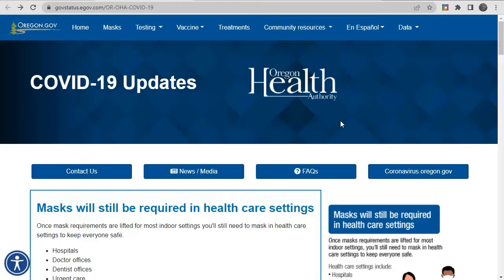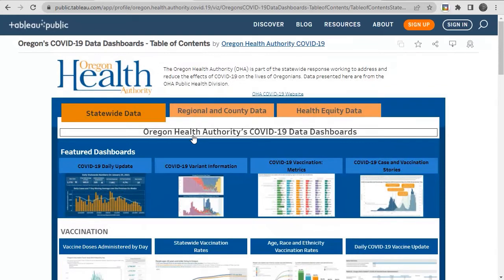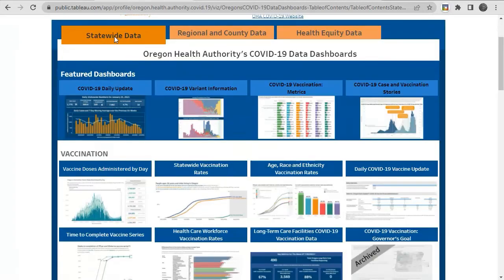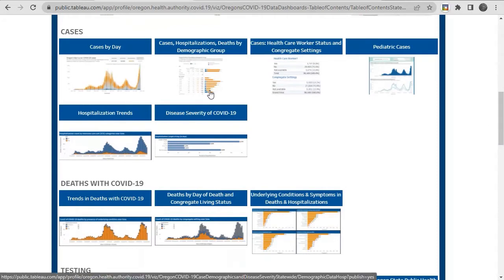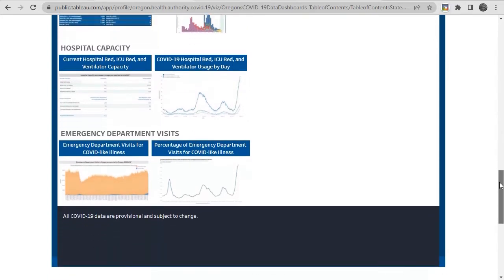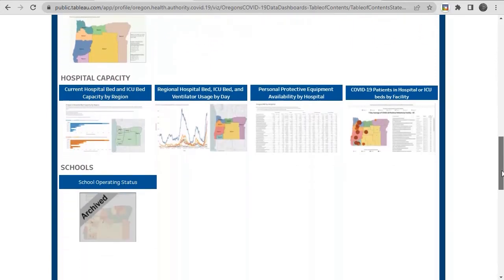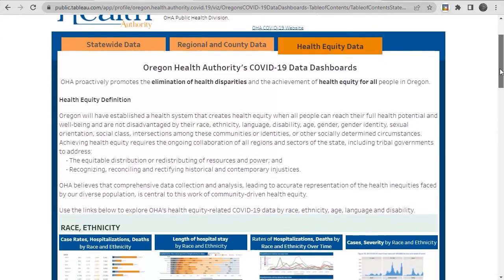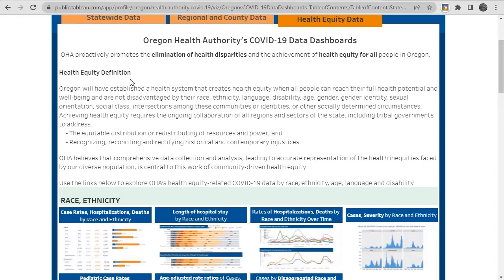Data Dashboards Table of Contents